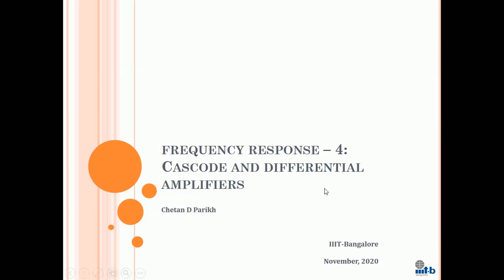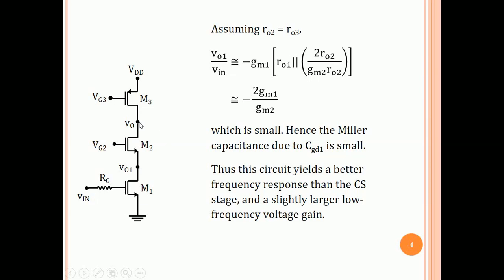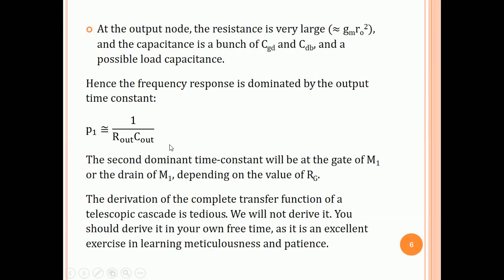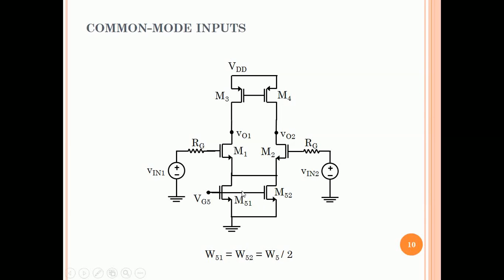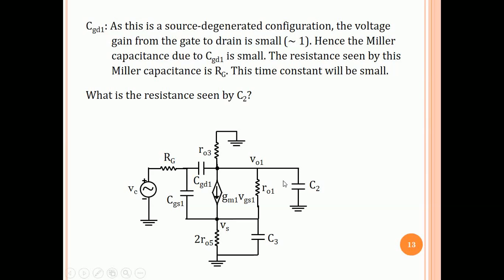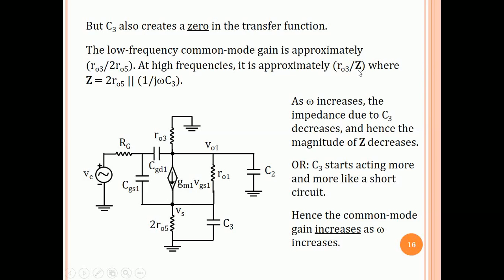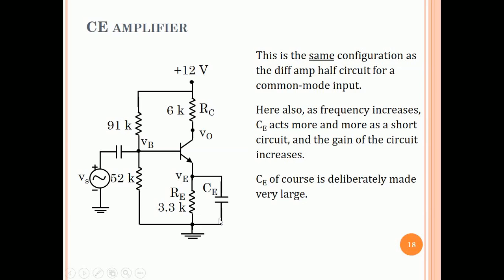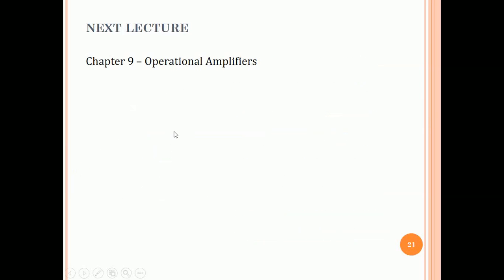CAID Lecture 27 Frequency response 4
Frequency response of telescopic cascode, with a single PMOS load, and with a cascod load. Frequency response of a CMOS differential amplifier.